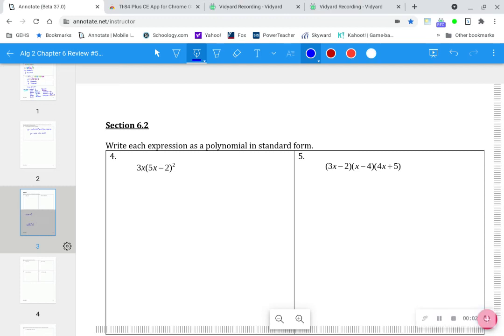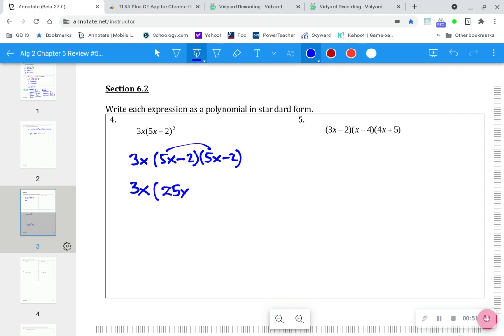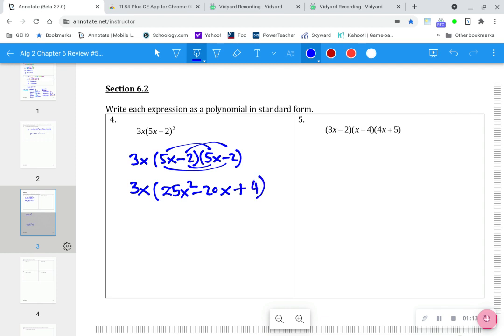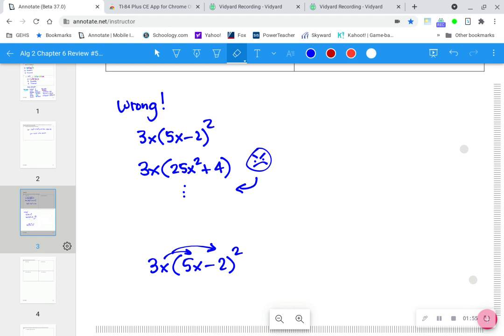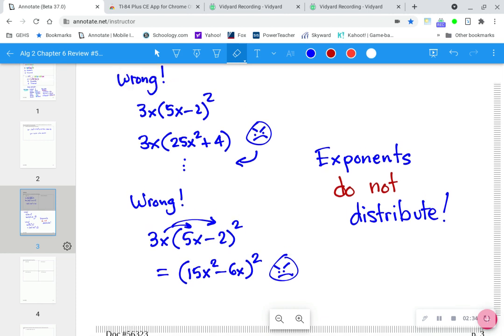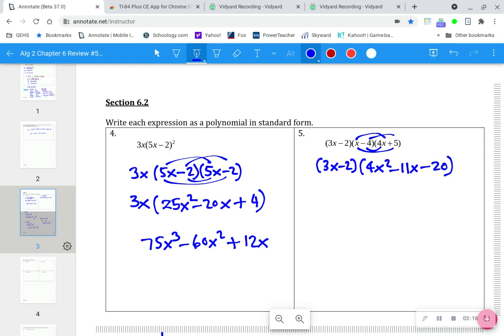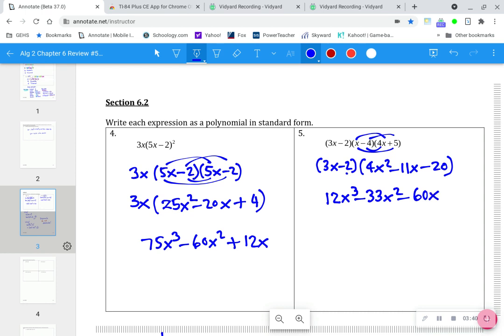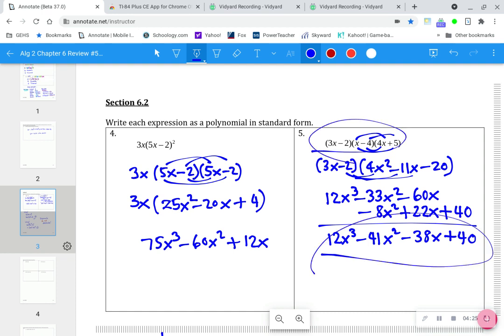Alg 2 Review 6.1-6.3, 6.5 #56323 Problems #4-5